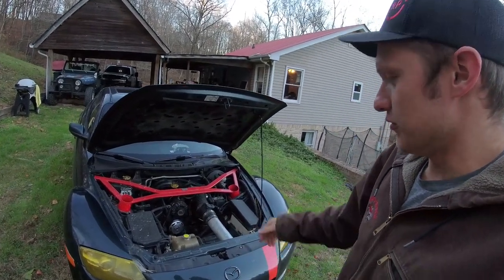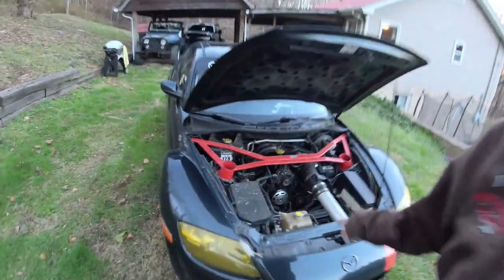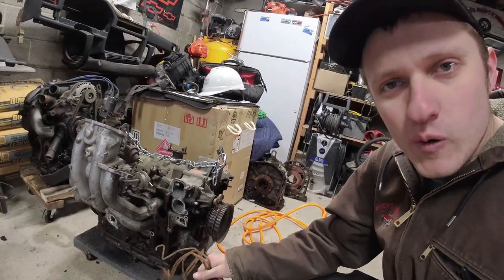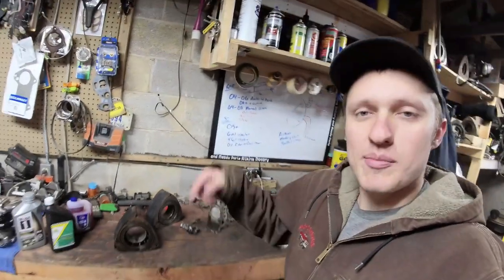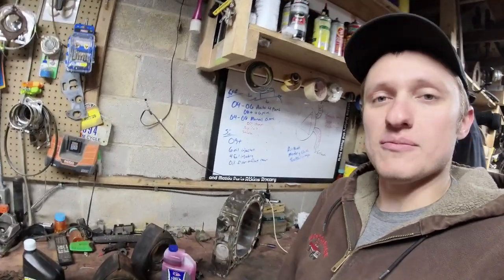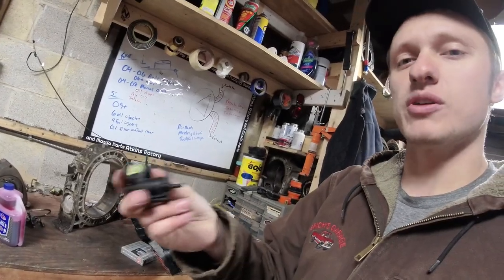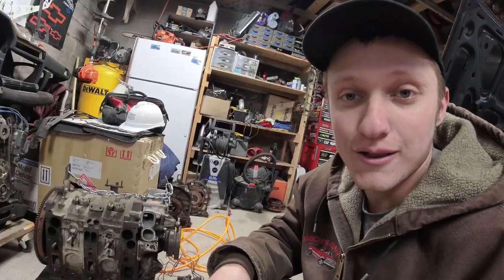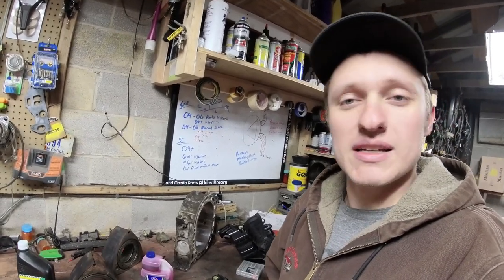Mazda RX8's Are NOT High Maintenance - Taking Care of A Rotary Engine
How should you maintain your RX8.  Mazda is one of the smartest manufacturers out there, but they lack in teaching you how to maintain your car.  Its a different animal, but that doesn't mean that it requires extra work.